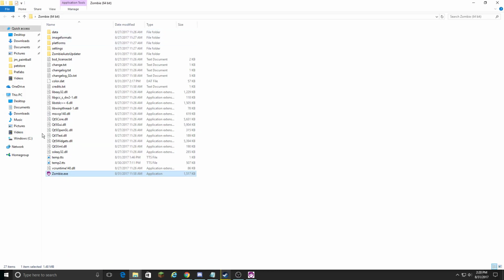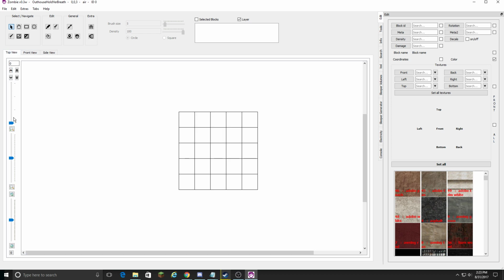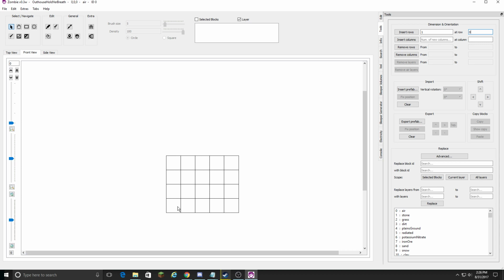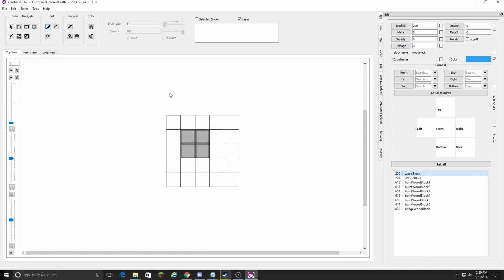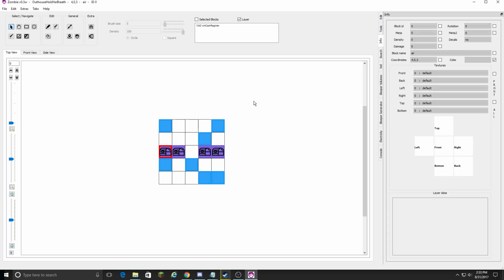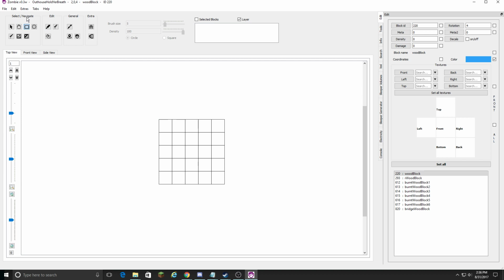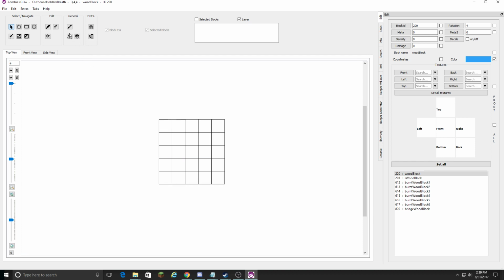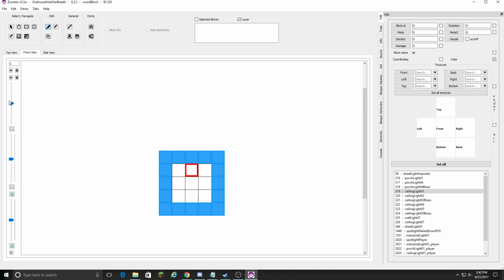7 Days To Die- Pille's Prefab Editor (Alpha 16.2) - Basic Usage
7 Days To Die (7D2D) - Alpha 16.2
Pille's Prefab Editor Tool - A 7D2D beginner's guide for Prefab (POI) creation and editing.